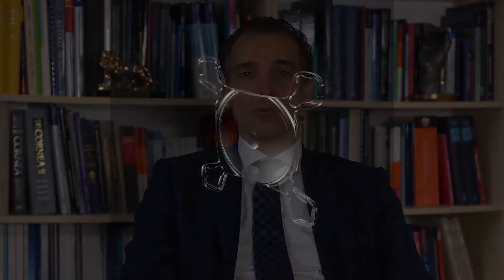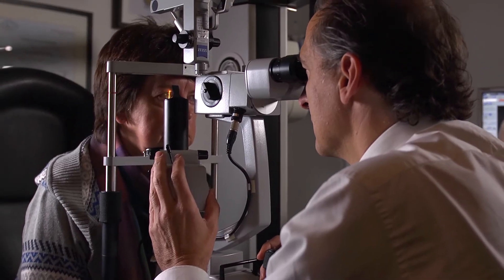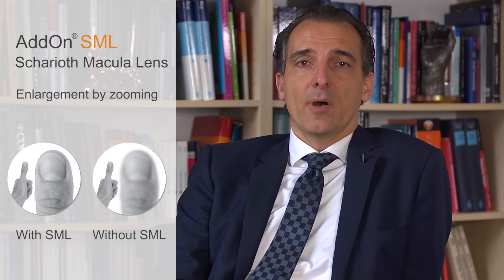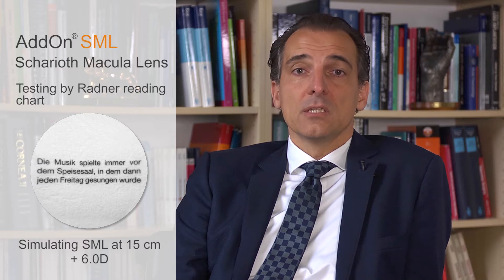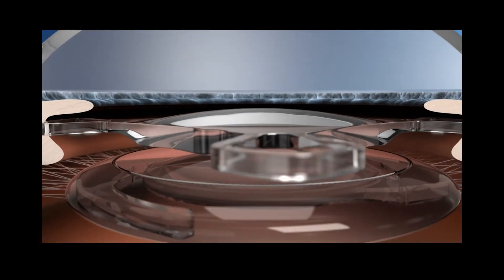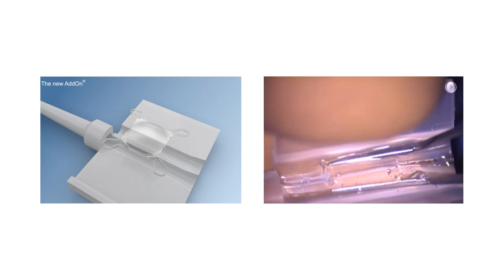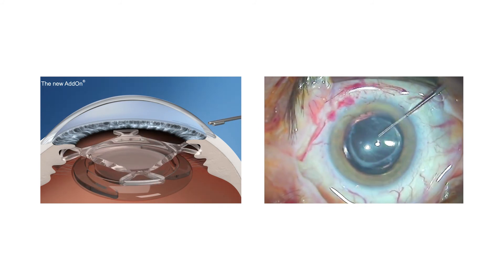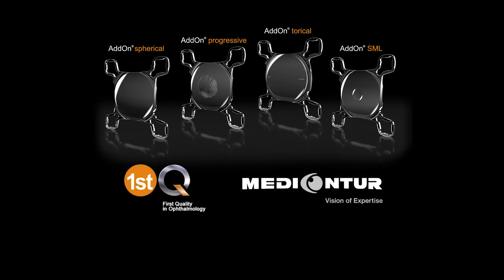Scharioth Macula Lens - Medicontur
Scharioth Macula Lens - The magnifier in the eye
The new option for patients with macula disease